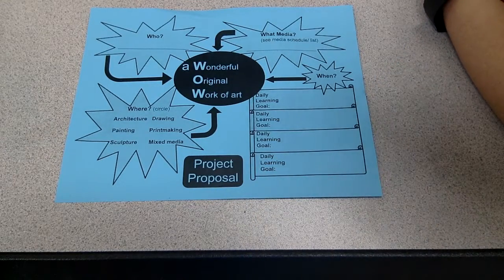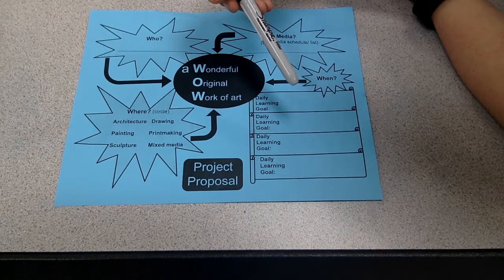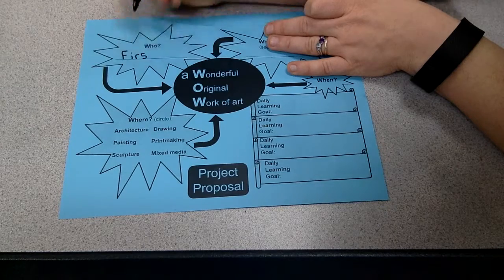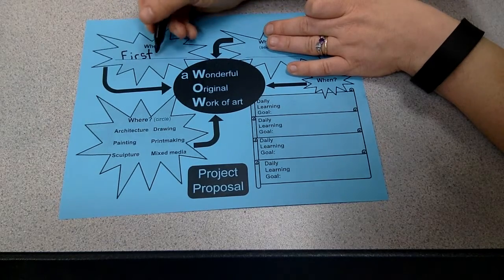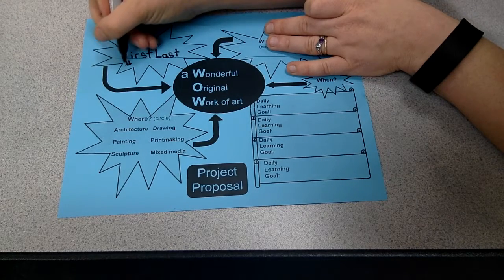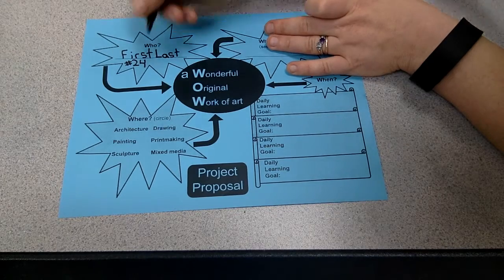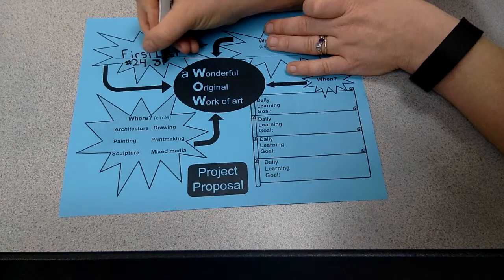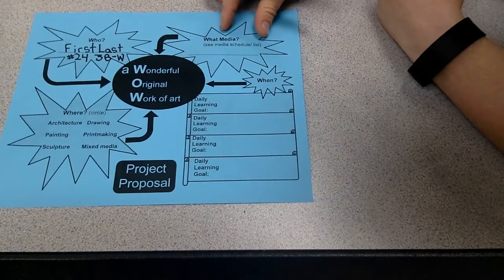WATCH and DO- Filling out your WOW project proposal